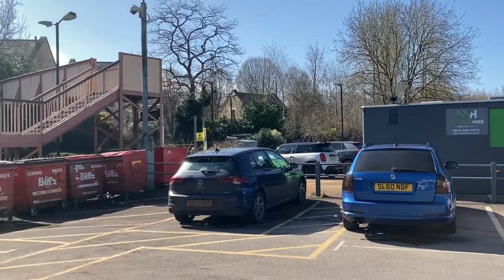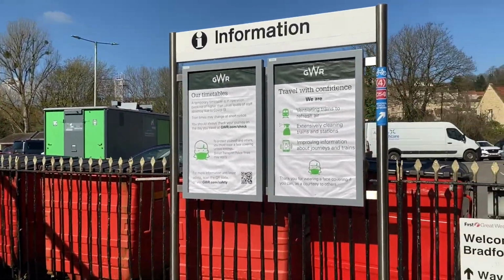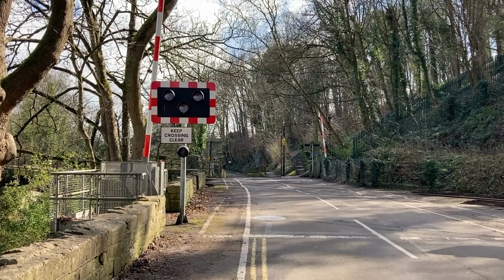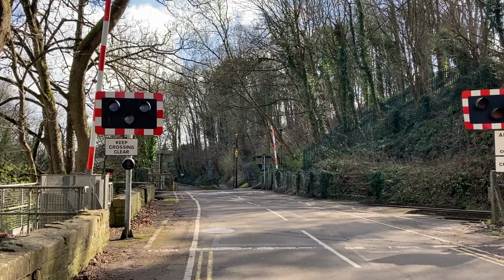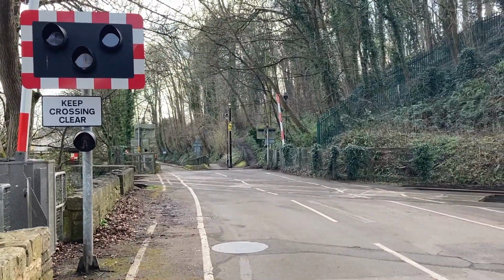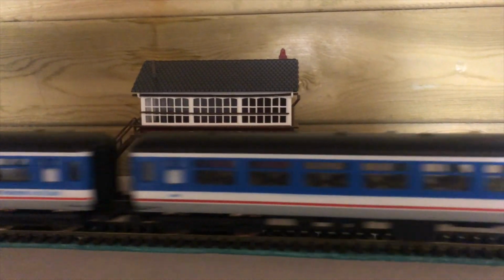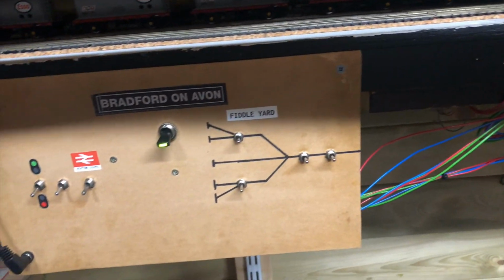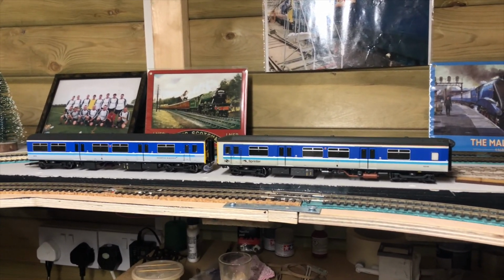Highfield Road Model Railway - Update 5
Highfield Road OO Gauge Model Railway Update 5

In this update i take you to Bradford on Avon Railway station and Greenland Mills level crossing to show you what i am trying to replicate on Highfield Road. We then move onto the layout to show the most recent progress.

Thank you for your amazing support! And join our journey on Instagram by searching for "dugmer_junction"!